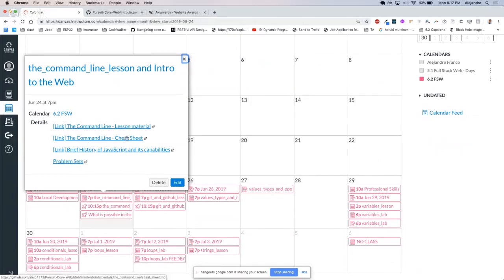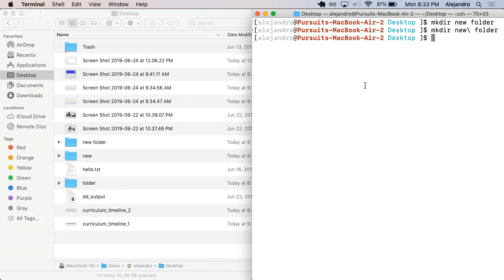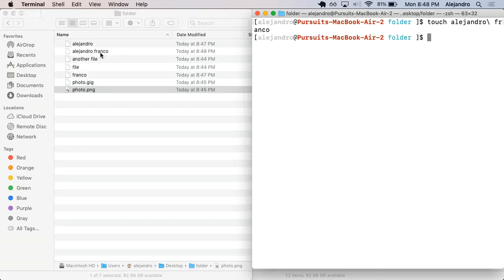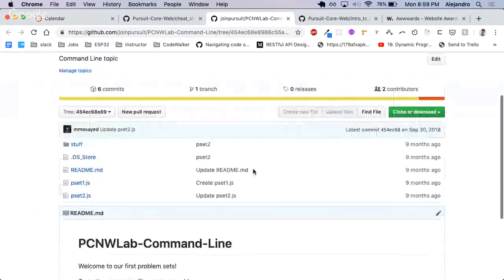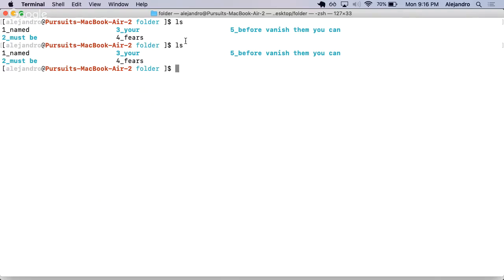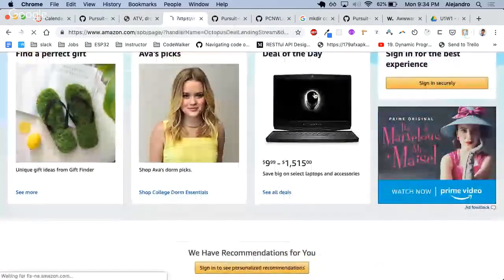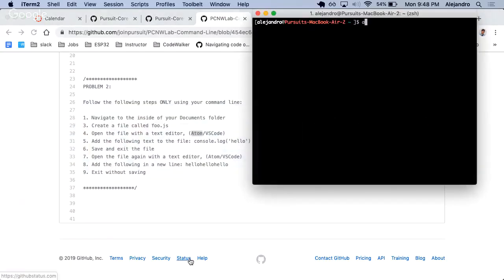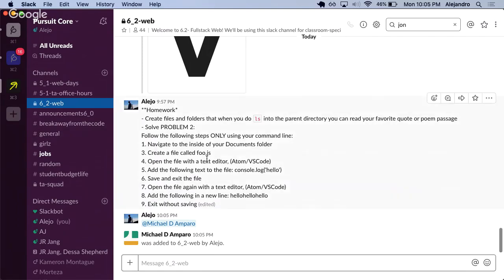Command Line & Intro to the Web